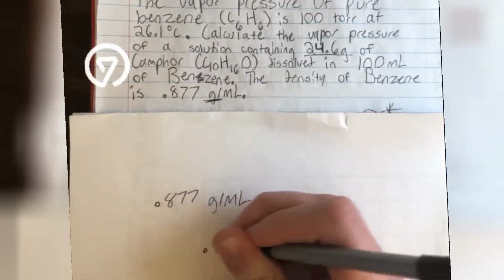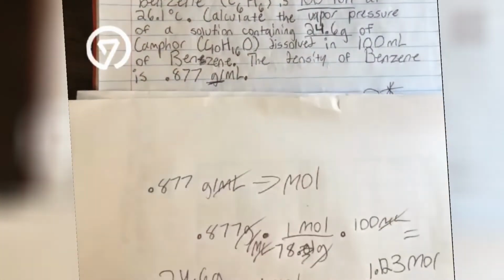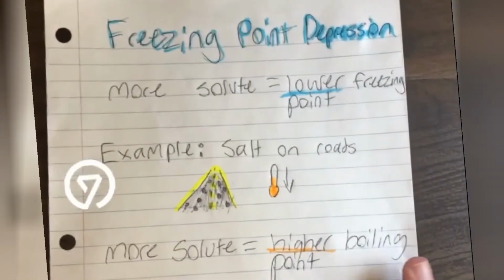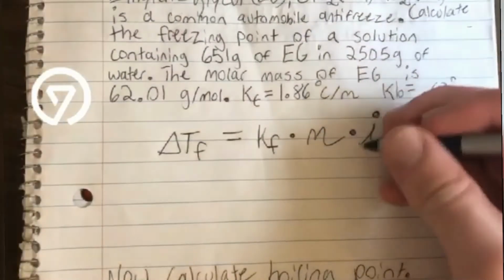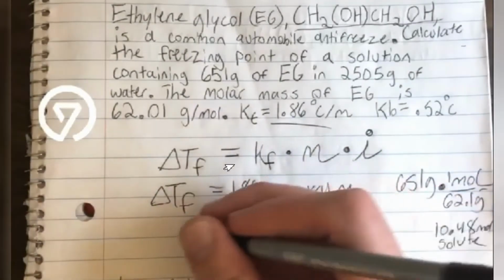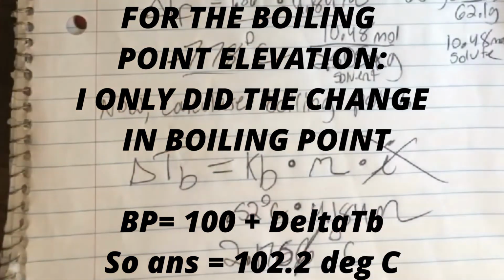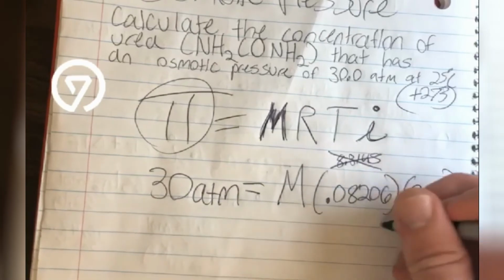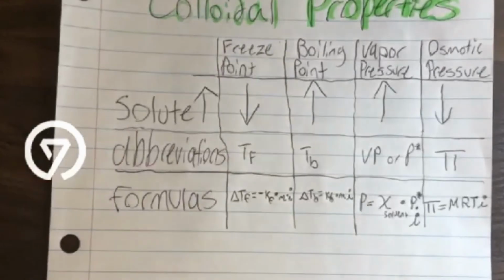Colloidal Properties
Will only be doing this for specific content. This is a pretty inefficient and tedious study method.